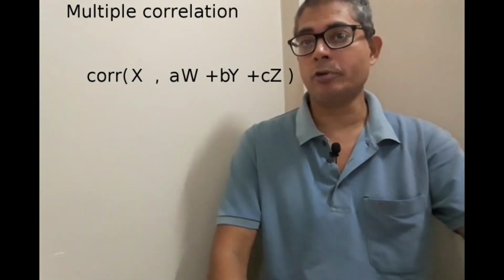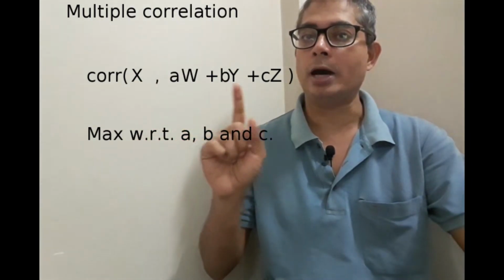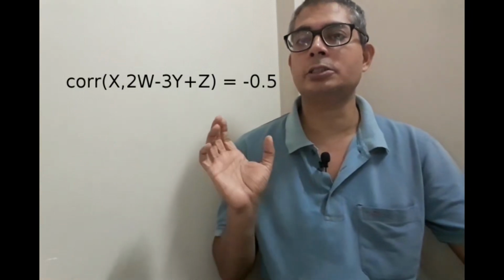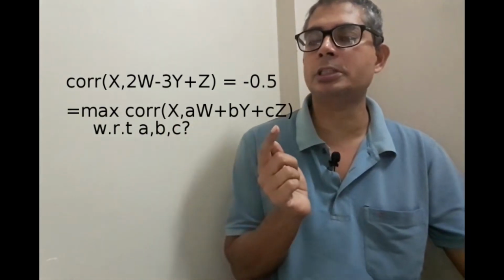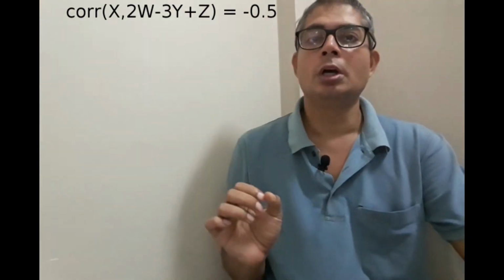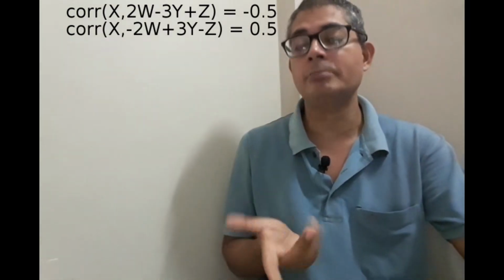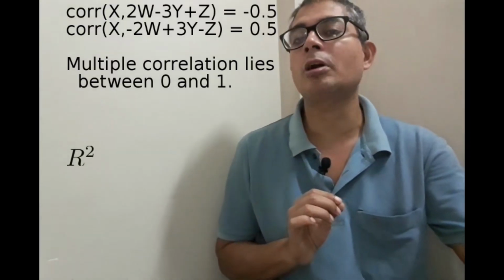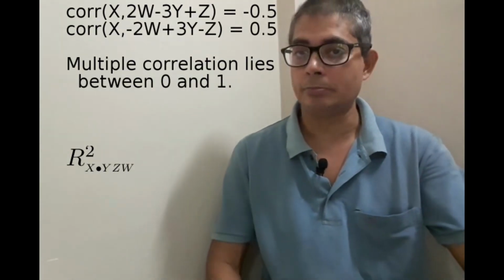Multivariate Statistics: Lecture 10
Here we discuss about multiple correlation.